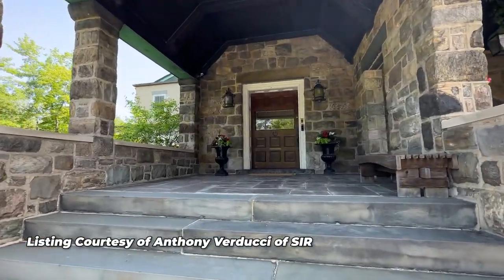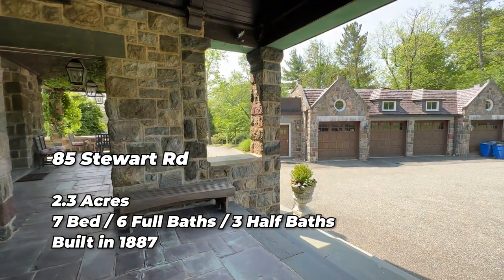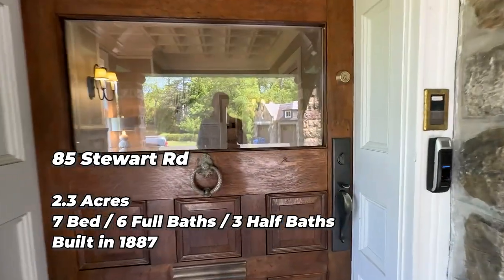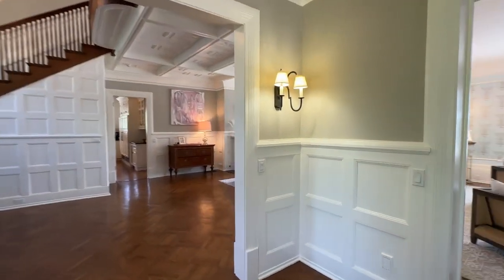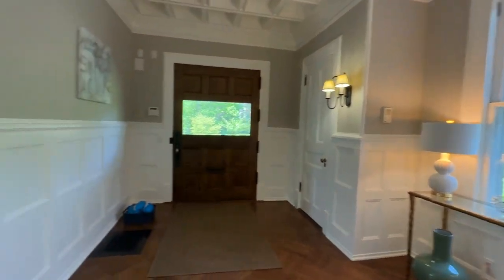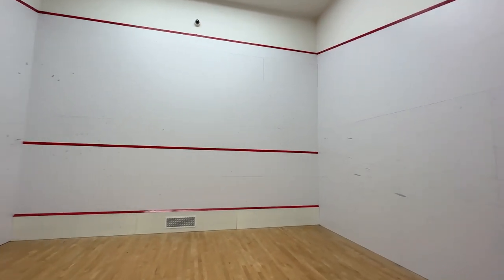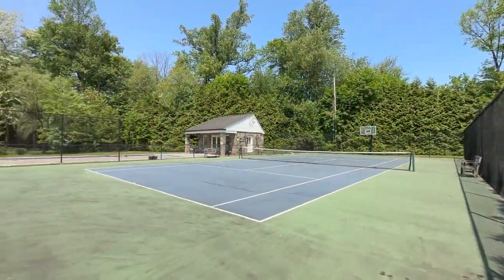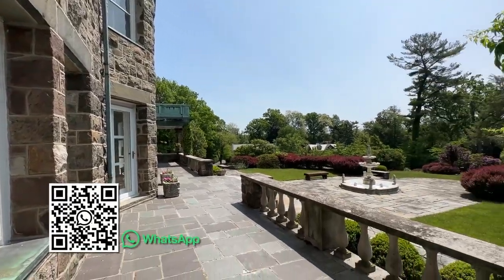TOUR an INCREDIBLE $7M Short Hills NJ Luxury Home | Short Hills Real Estate | NYC Suburbs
Are you thinking about moving to Short Hills NJ? Are you looking for a one-of-a-kind gilded age property with unmatched onsite amenities and lush, manicured grounds? Then this home might just be what you are looking for. Join us as we tour this 7-bedroom, 6 full bath, 3 half bath stone estate nestled in the center of Short Hills New Jersey. Built in 1887 (around the same time the Brooklyn Bridge was completed), this home offers amazing amenities, including a large backyard and terrace with private tennis, basketball, swimming, and an indoor squash court below the 4-car garage. Please get in touch if you think this piece of NJ Luxury real estate could be right for you.

Interested in learning more about Short Hills NJ? Then don’t forget to check out my Downtown Tour here to learn more about the location:

Located in Essex County NJ, Short Hills NJ offers a fast commute into Penn Station in under 40 mins making it a great suburban commute option in the Suburbs of New York City.

Listing courtesy of Anthony Verducci of Prominent Properties SIR, Thank you!

If you are looking for homes in the Suburbs of New York City let us be your guide through the purchase process. Get our *Free Buyer Strategy Guide* to help get you prepared

** All stats and data mentioned come from the following sites and are in no way based on our opinions:

Jeffrey Massey New Jersey Real Estate Broker/Salesperson License 2296213
Brokered by Keller Williams Realty Premier Properties of Summit